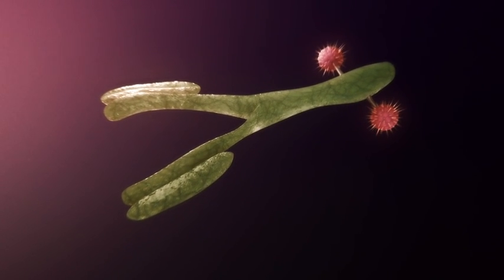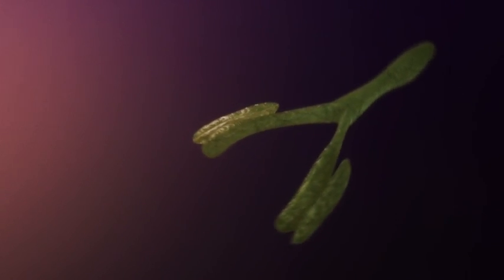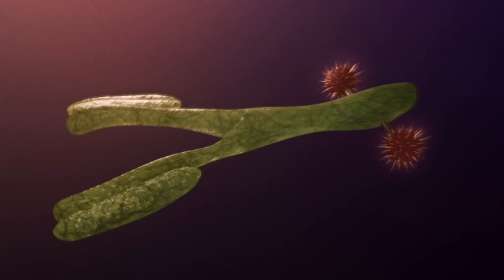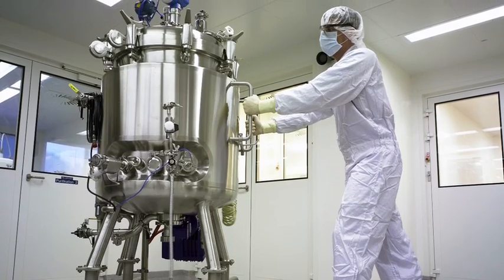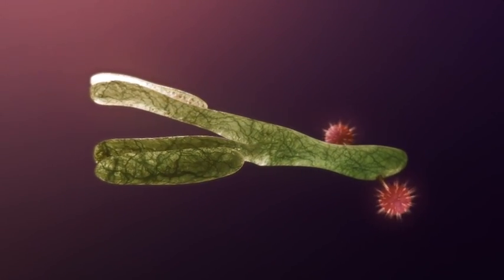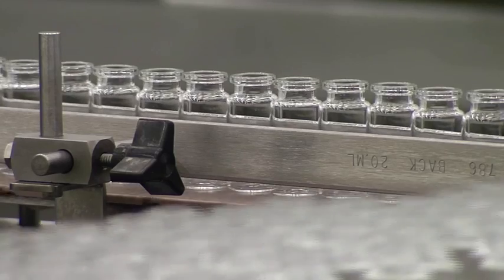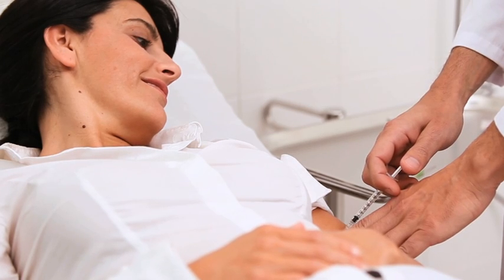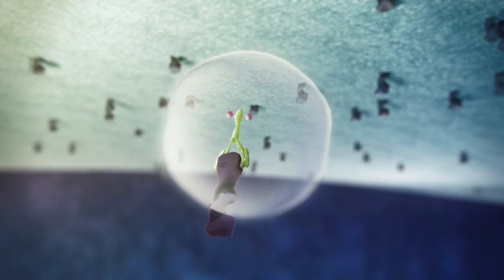The Next Generation Pharmaceuticals - Antibody-drug Conjugates (ADCs)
The way we're treating cancer isn't what it used to be. The landscape of personalized medicine is changing quickly, moving away from traditional chemotherapies and toward innovative new therapies such as antibody-drug conjugates or ADCs.

In the midst of a digital revolution, the medical field is experiencing a revolution of it's own. The paradigm for which cancer is treated is evolving as novel drugs are being developed through a sharing of knowledge between chemical and biologic drug developers. These groundbreaking therapies provide a clear view into the exciting future of oncology.

To read the full article, go to ADC Review / Journal of Antibody-drug Conjugates